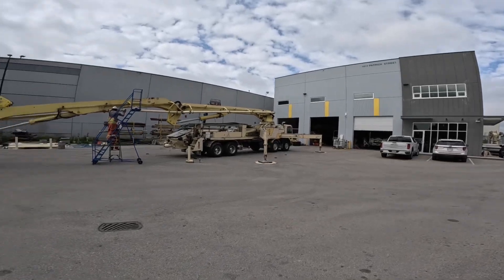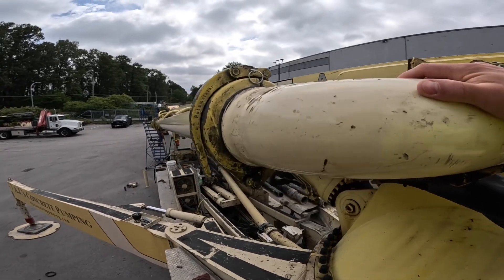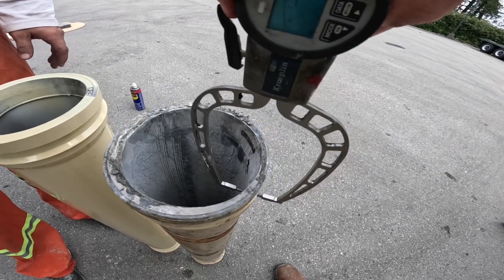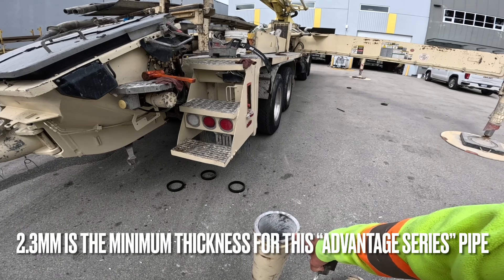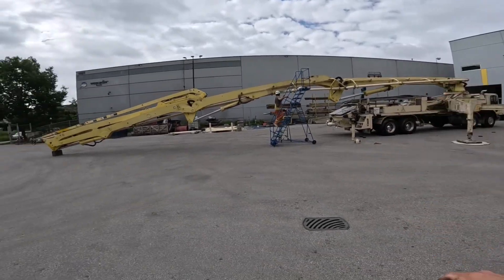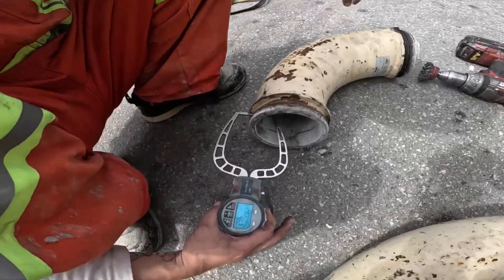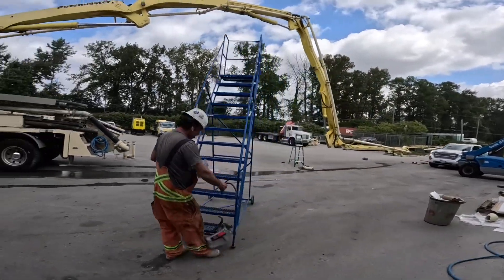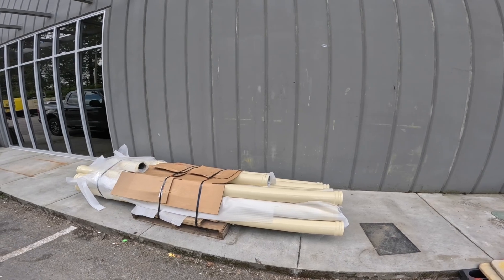Re-piping a PUTZMEISTER 47M boom pump.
Installing ConForms twin-wall boom pipe on a 47M PUTZMEISTER concrete pump.